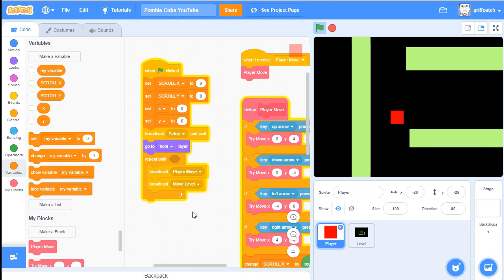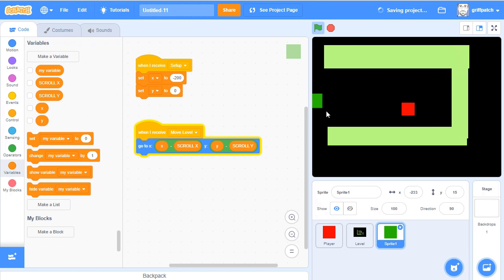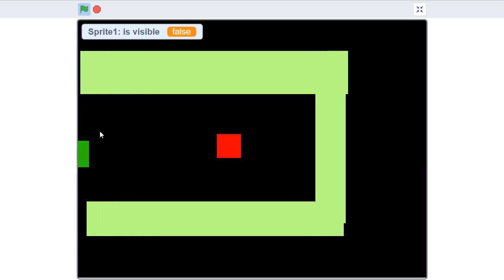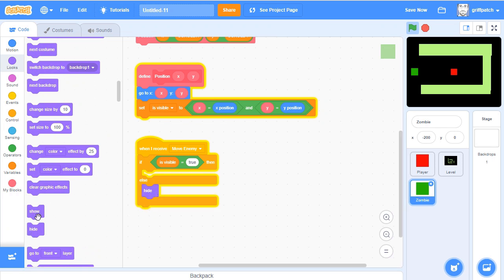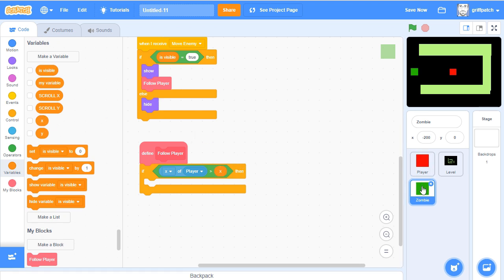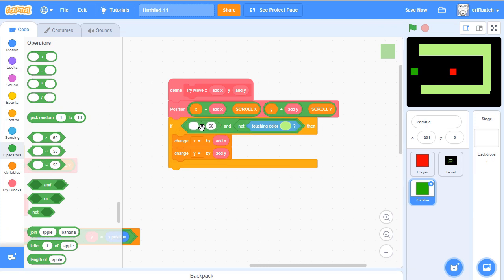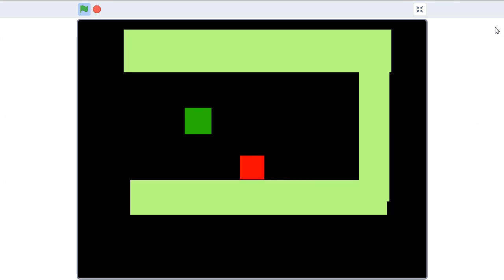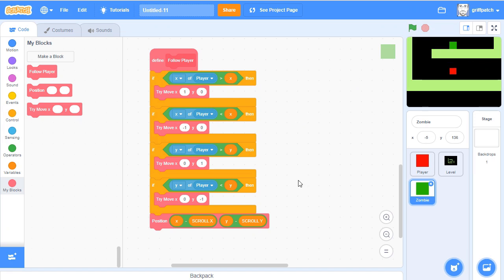Top Down Scroller | Part 2 | Enemy AI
This is part 2 of a five part series on how to script a top down scrolling game in scratch.

Part 2  - Introduces a zombie cube enemy and gives it a simple zombie AI
Part 3 - we will introduce MANY zombies and a way of placing them in the level.